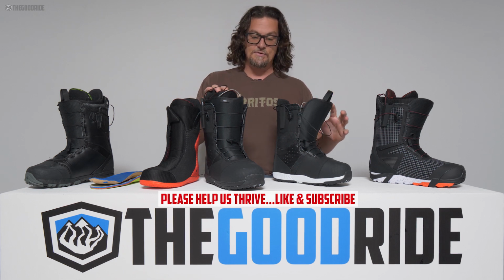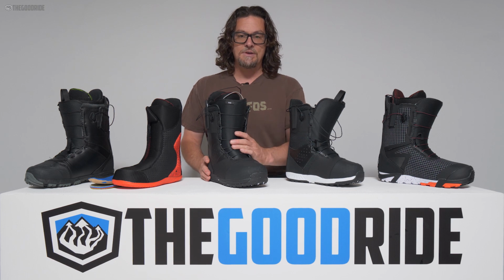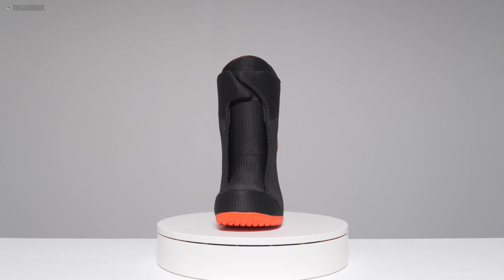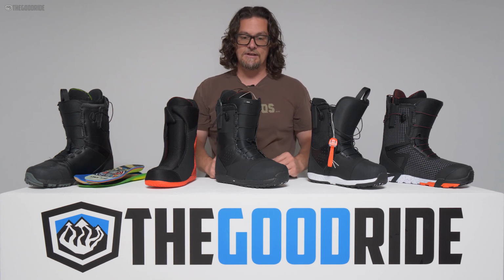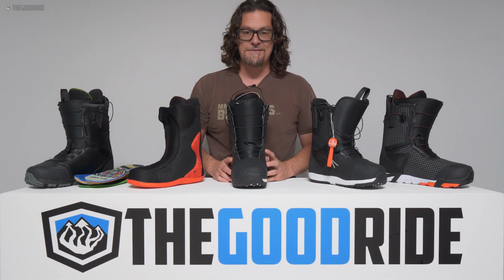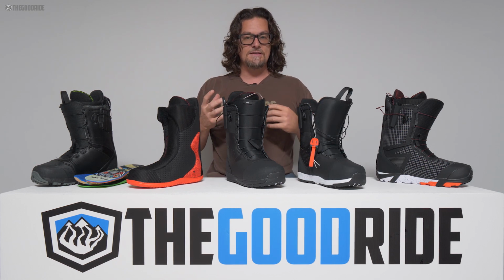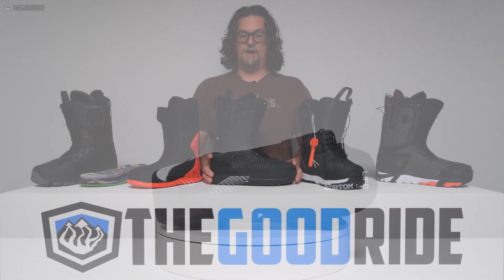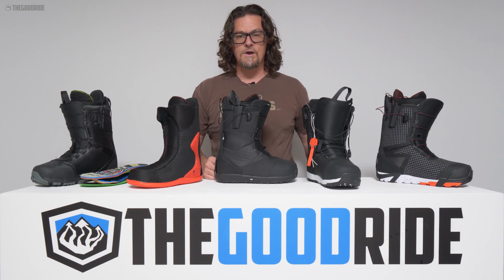Burton Ion 2021 Snowboard Boot Review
Full Burton Ion 2021 Snowboard Boot Review and Past Reviews

* Support Us, Get Exclusive Early Access Videos, In Depth Advice, and Merchandise Perks

*If you need advice please read the full review on the site first and use the comparison tool before contacting us

Burton Ion  Snowboard Boot Video Review Fast Forward Markers.
Timecodes
0:00 - Intro
0:17 - Summary
1:25 - Sizing
2:05 - Construction/Flex Retention
4:26 - Insoles
5:36 - Lacing & Adjustability
6:45 - On and Off Ease
7:56 - Flex and Response
9:03 - Shock Absorption
10:01 - Traction
10:26 - Reduced Footprint
This is a review of the Burton Ion 2021 Snowboard Boot that breaks down how it rides, how its built and who its for.